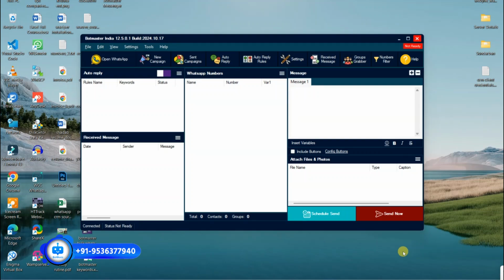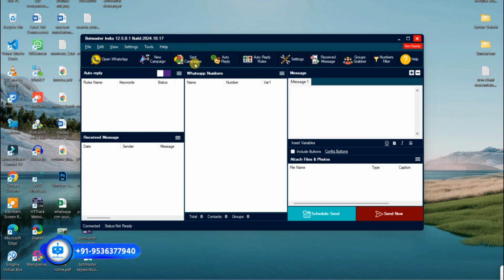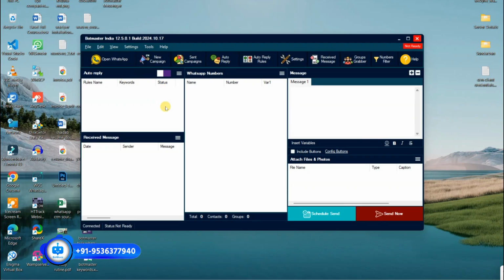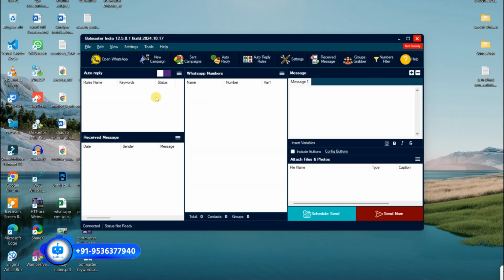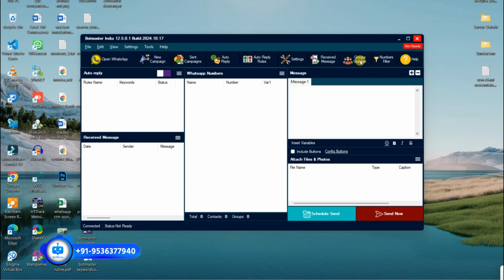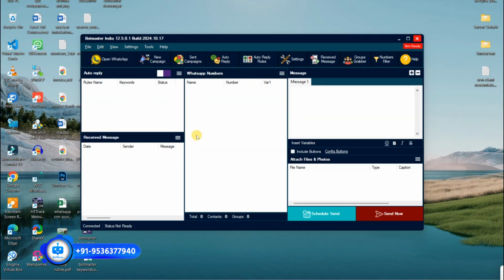bulk whatsapp marketing service | whatsapp marketing with botmaster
How to use Botmaster ?

For latest updates join our whatsapp channel

FAQ's ?
1. bulk whatsapp marketing service ?
2. whatsapp marketing message ?
3. whatsapp promotion message ?
4. whatsapp campaign ?
5. whatsapp marketing bulk ?
6. whatsapp marketing agency ?
7. whatsapp marketing with botmaster ?
8. whatsapp marketing service provider ?
9. whatsapp marketing campaign ?
10. whatsapp marketing service ?
11. whatsapp marketing strategy ?
12. whatsapp bulk message with botmaster ?
13. zoho whatsapp marketing ?
14. whatsapp advertising campaign ?
15. whatsapp business marketing ?
16. bot master download ?
17. whatsapp ad campaign ?
18. whatsapp message marketing ?
19. whatsapp marketing company ?
20. send bulk whatsapp ?
21. botmaster ?
22. bot master ?
23. bulk whatsapp service provider ?
24. whatsapp advertising ?
25. whatsapp marketing ?
26. whatsapp promotion ?
27. whatsapp marketing cost ?
28. best whatsapp bulk message sender ?